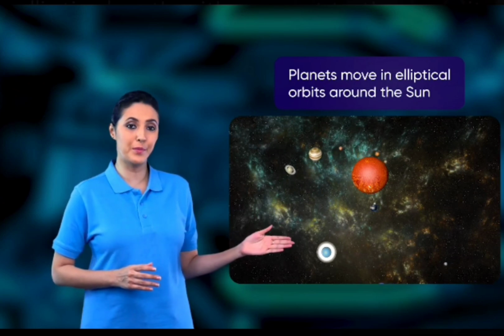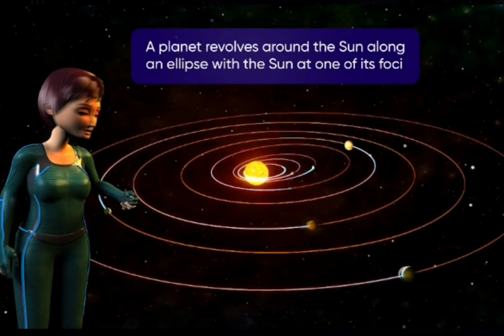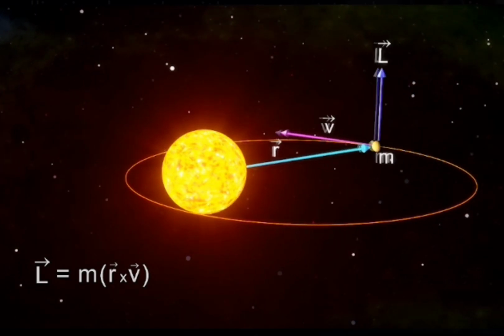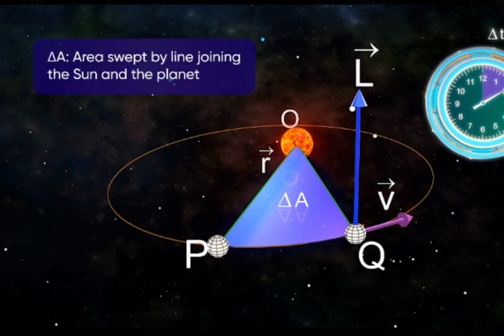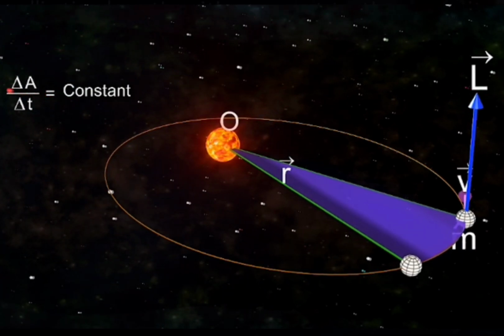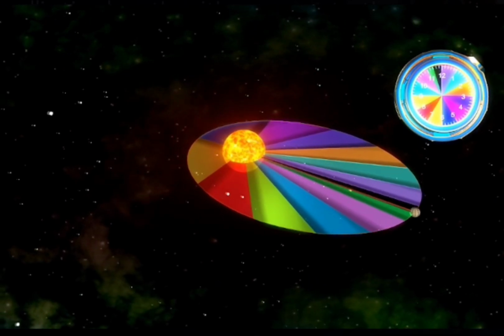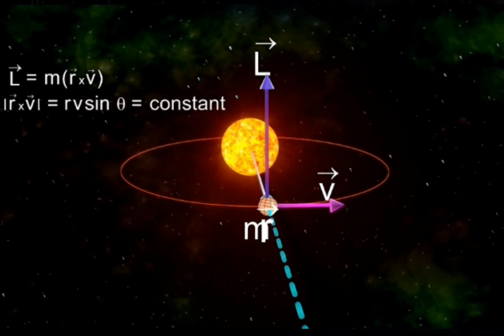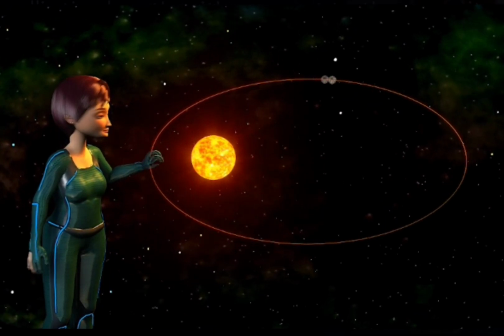Aditya L1 - ( Use PSLV Using Kepler 2nd law's) jiska use kar ISRO ne acha kaam kiya low budget L1